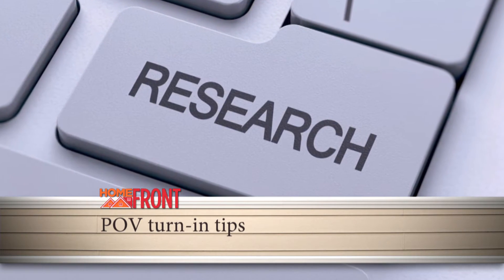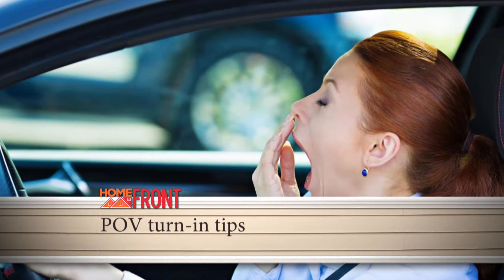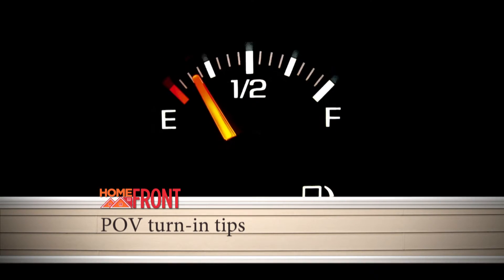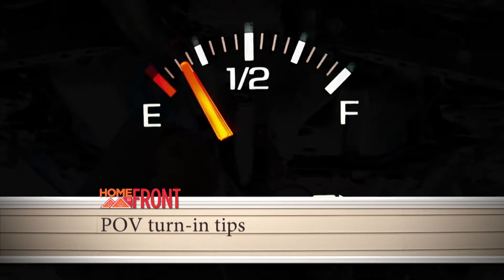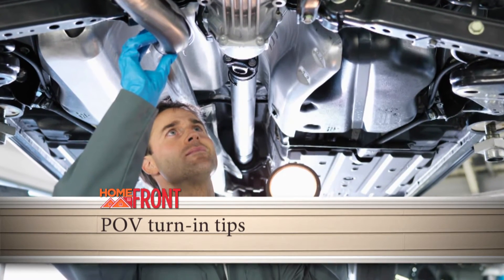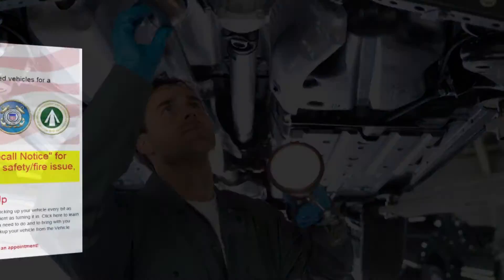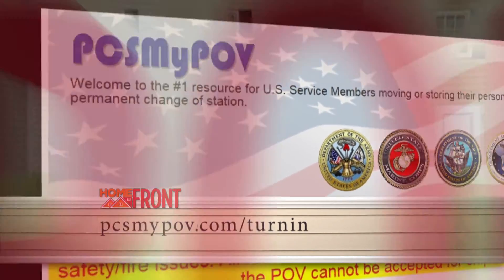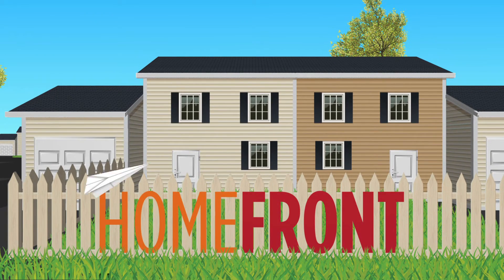POV Turn In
HS16074
Offers tips that will help you ship your vehicle.